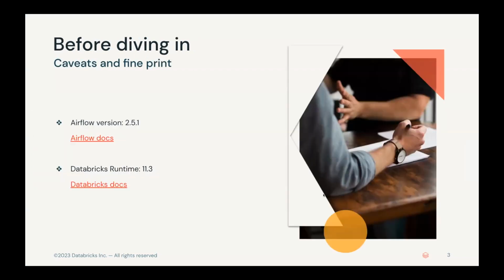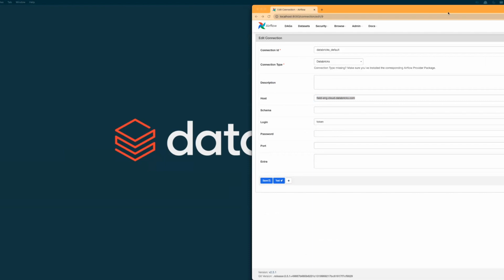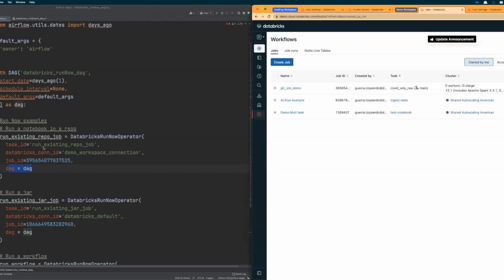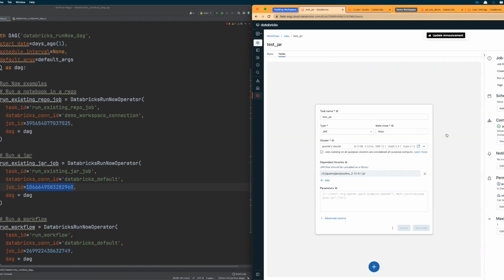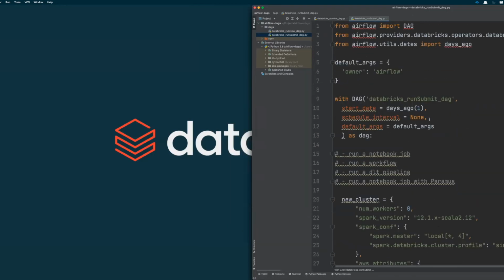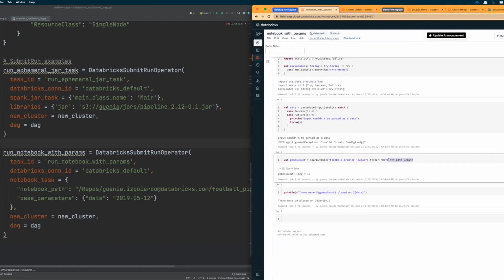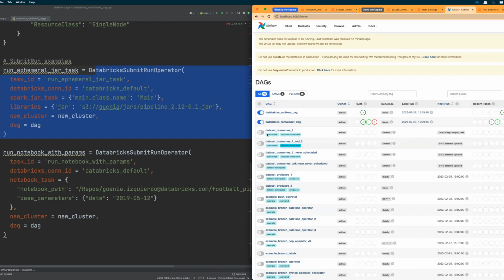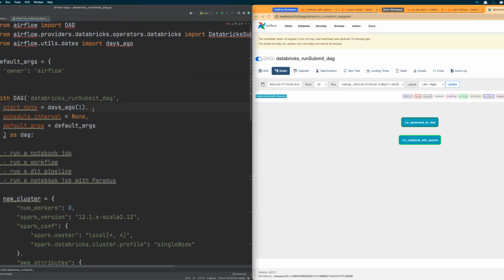Databricks and Airflow - 2.27.2023 - HD 1080p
How do Airflow and Databricks work together? Good question. Let's ask Guenia.